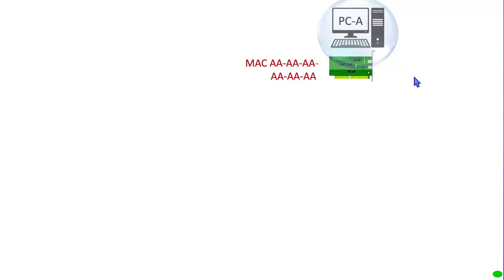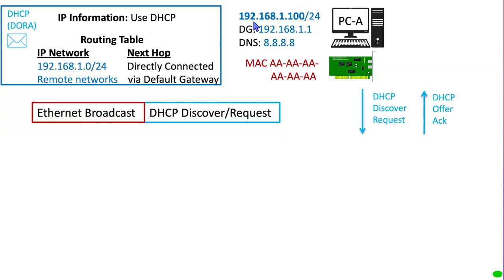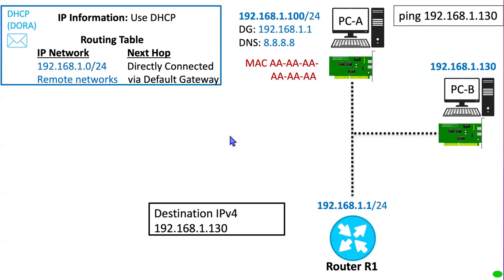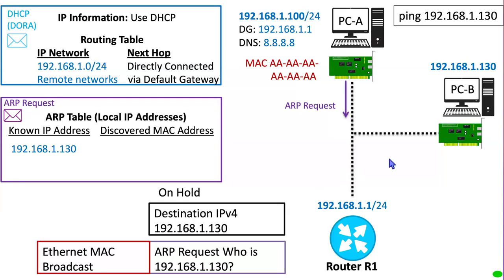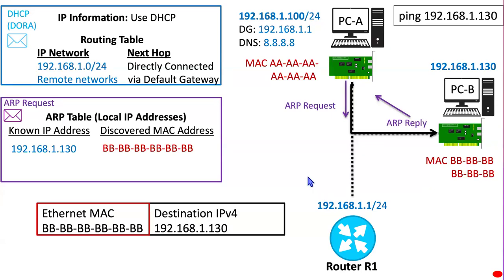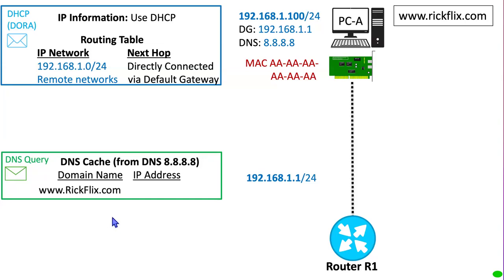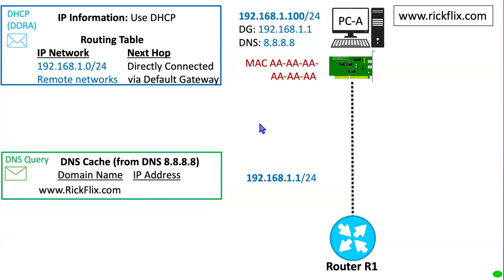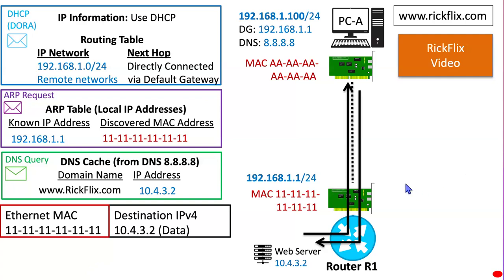Packet Walkthrough: A PC Perspective